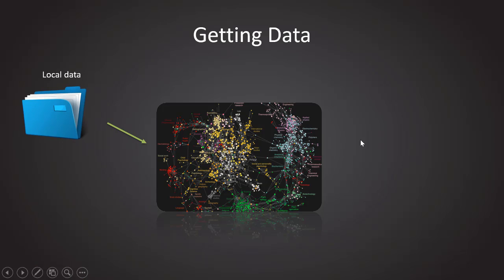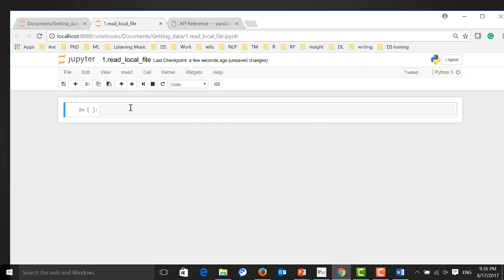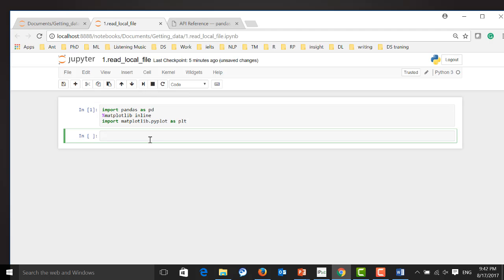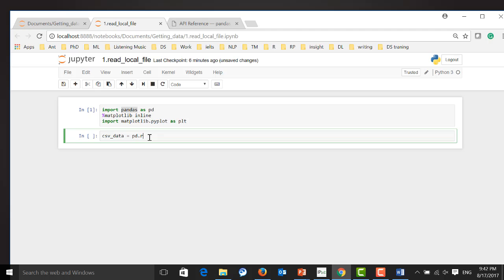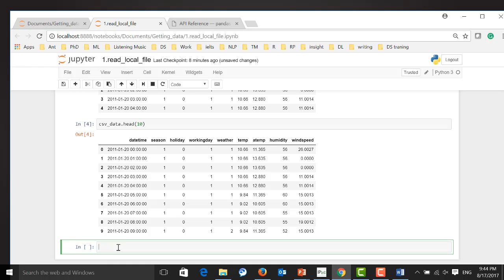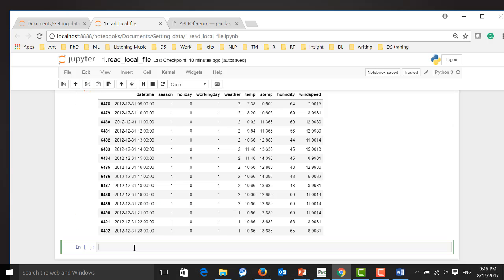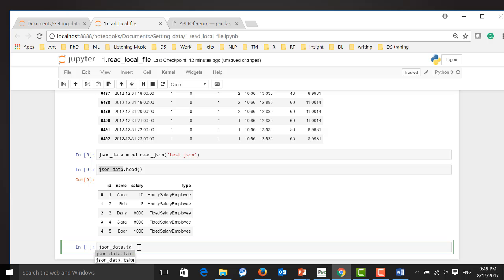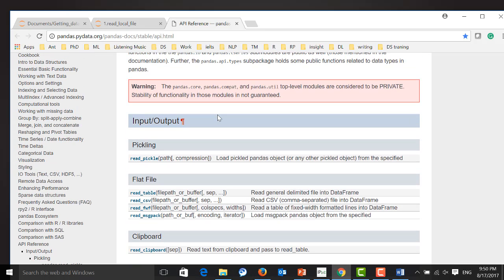2.getting_data_read_local_data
Getting data,  data harvest